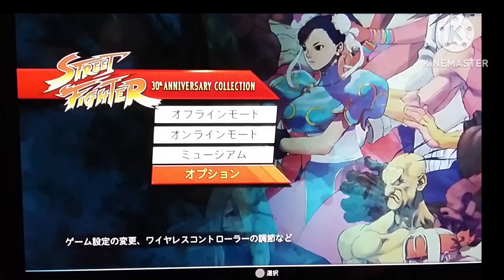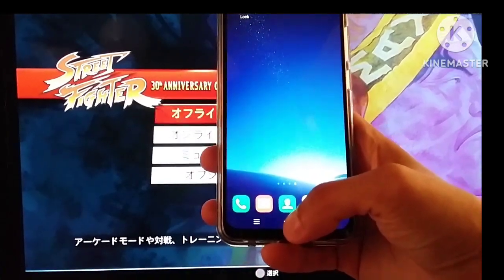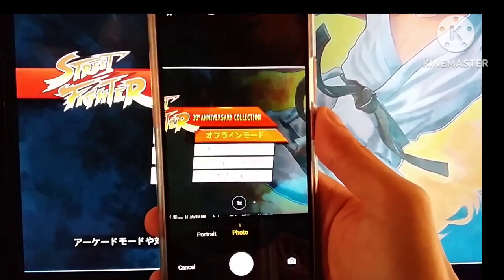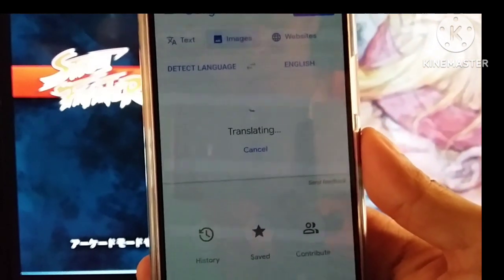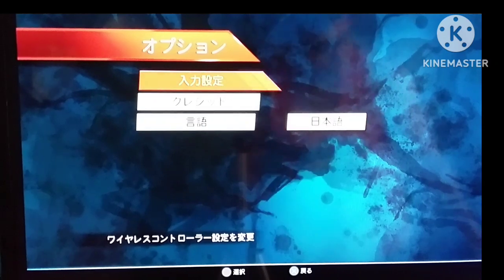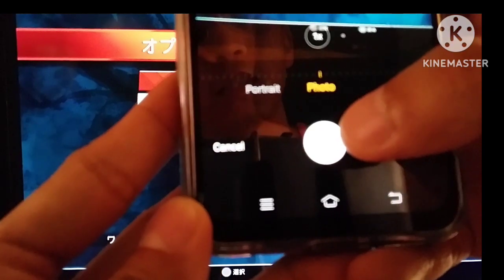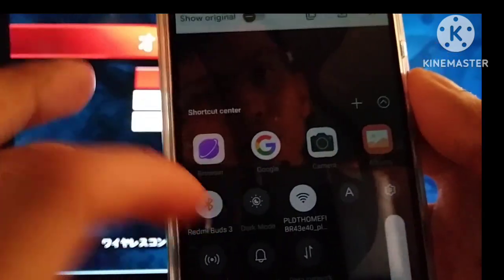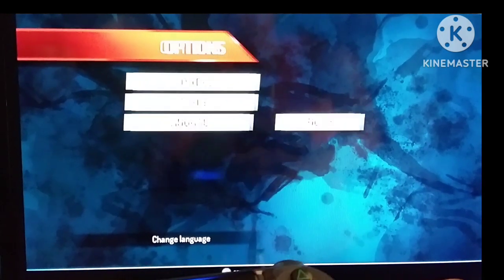How to change language to play games on playstation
This is one of the Best Tutorial i made that will help not only Playstation Gamers to change language that you understand to play game but also on different scenario that will need to change language to understand what is the meaning of it on your own National language

If your Like This Tutorial and give Thanks By Donation.Thank You so Much